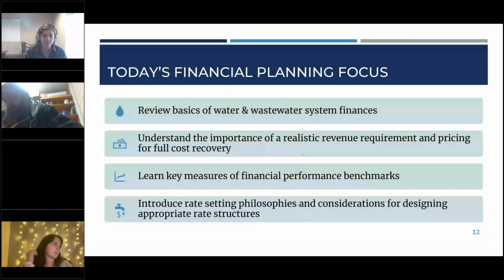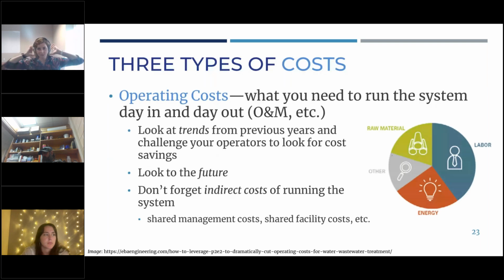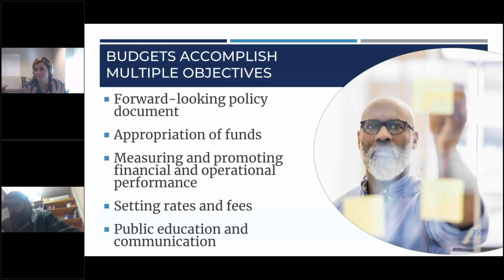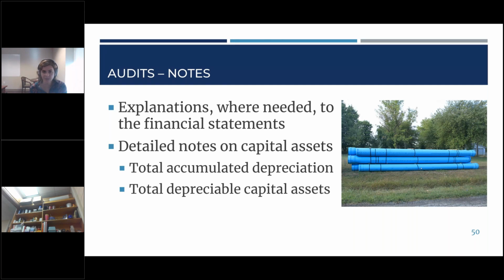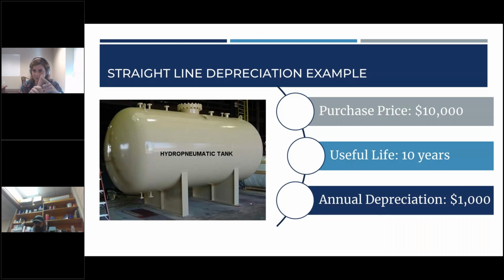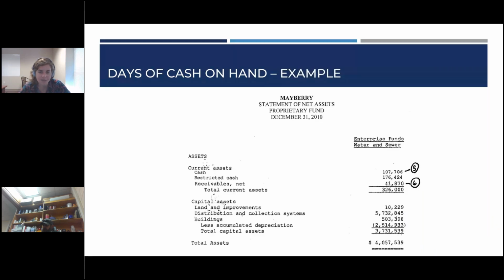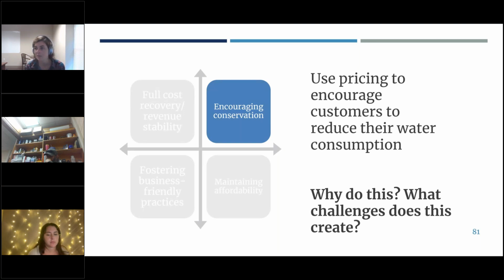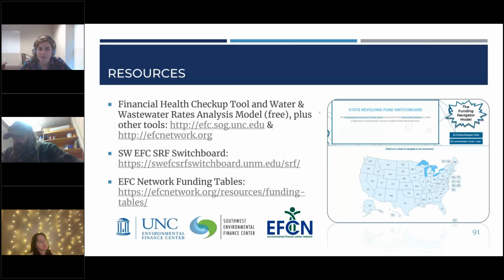KY Training | Managing Your Wastewater System into the Future | Day 1